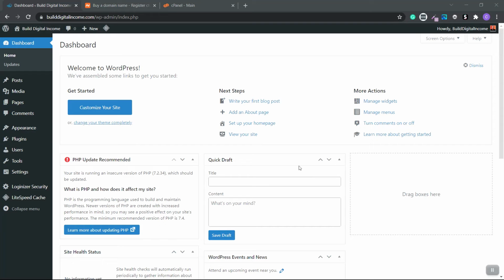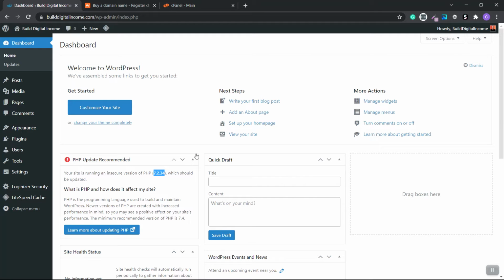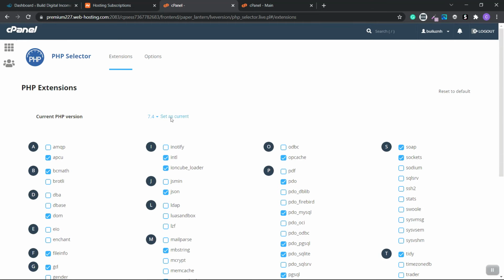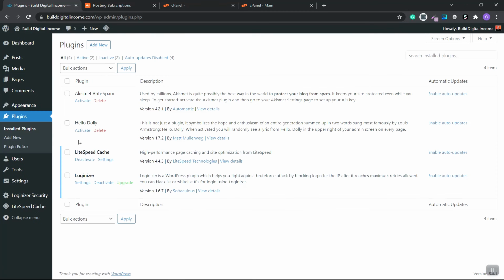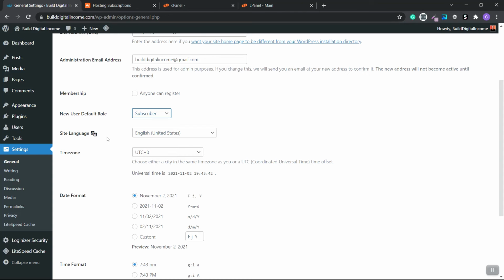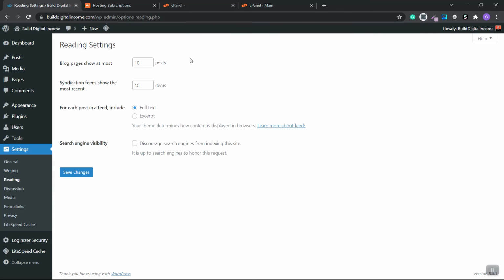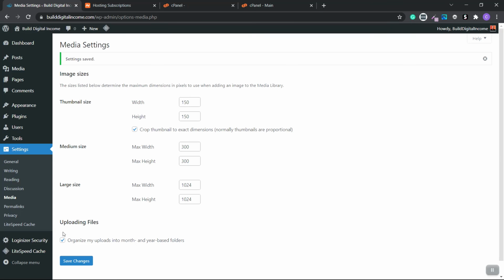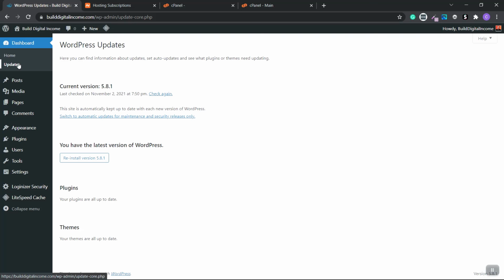How To Set Up and Configure Your WordPress Website After A Fresh Install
After you have purchased a domain name, web hosting, and installed WordPress, you'll need to change and configure some settings.

First, you'll need to update your PHP software version through your hosting provider.

Then, log back into your WordPress dashboard and confirm that the PHP software version has been properly updated. The warning message should disappear.

Next, delete any unnecessary blog posts, pages, and plugins. This will not only free up server space but also potentially speed up your website.

After that, check and configure your general, writing, reading, discussion,  media, permalinks, and privacy sections inside the settings tab on the left-hand side of your WordPress dashboard.

Finally, re-check for updates under the updates tab in the top left-hand corner of your WordPress dashboard.

Keeping your WordPress website up to date is the best way of ensuring your site remains fast and secure no matter how large your business grows.